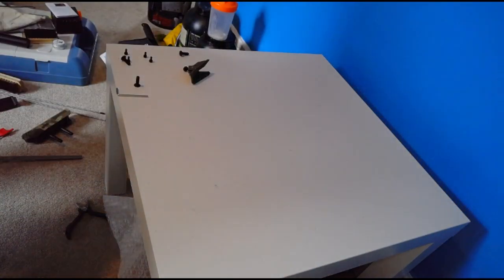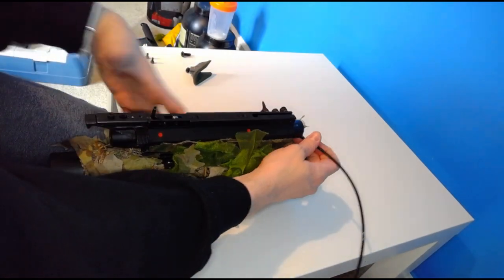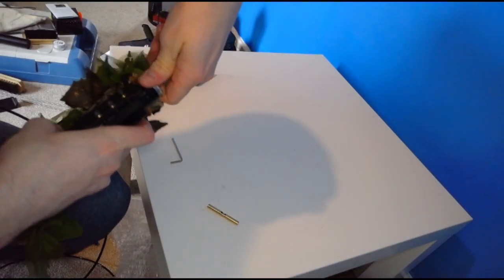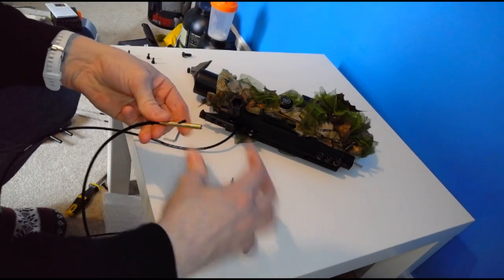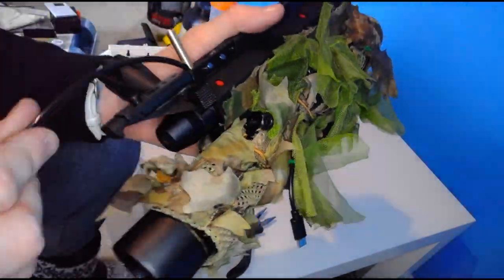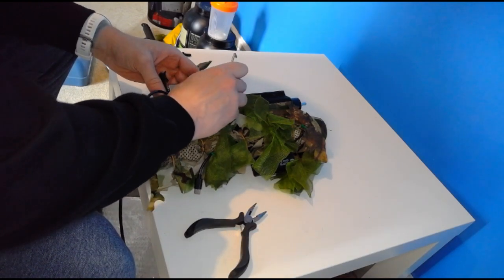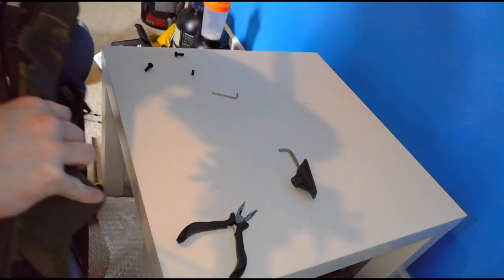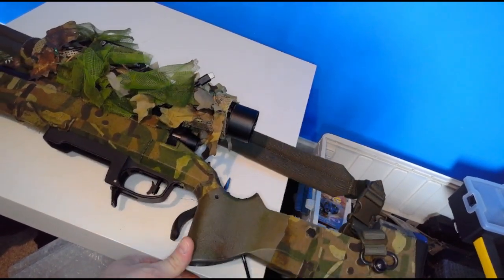silverback Tac-41 mancraft SDIK conversion kit installation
bare with me in this video i am not used to tutorials at all but feel that the installation is the biggest part and needs to be done right. please like and share with others that may need a hand.